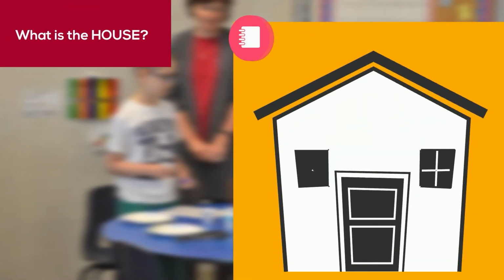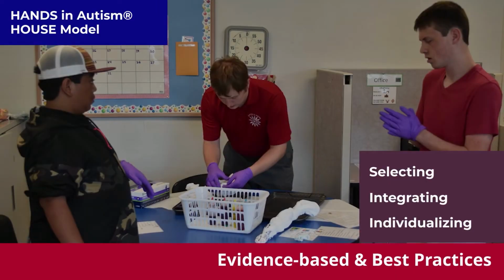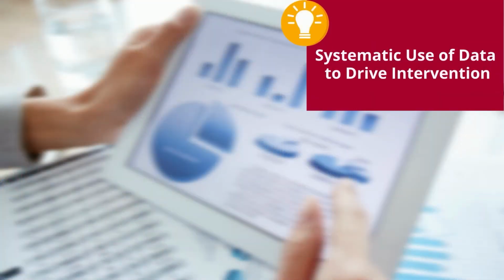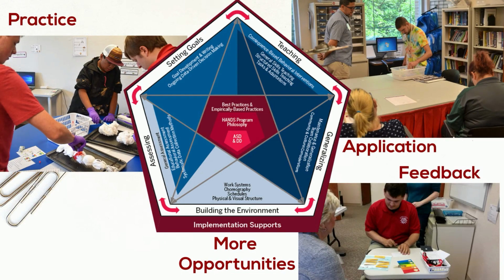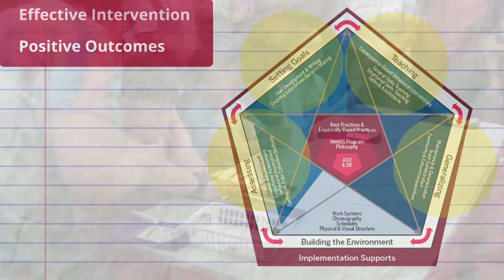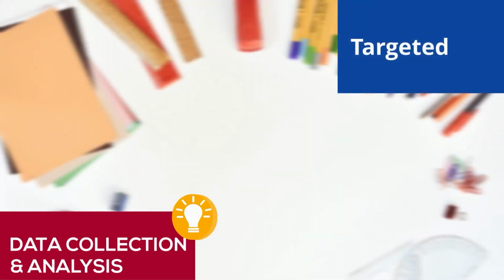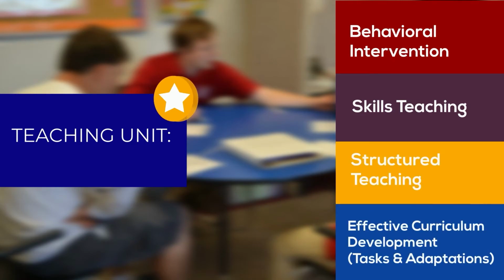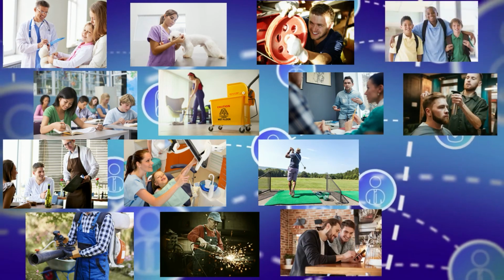House Model Overview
The HANDS in Autism® Model Training Curriculum, Framework, and Process (visually represented as the HOUSE) is a comprehensive curriculum that promotes shared awareness and understanding of autism spectrum disorder (ASD) and the scientifically or evidence-based practice standards needed to support individuals and families in reaching their potential within the community.

Our training of providers and caregivers follows a standard process in which the curriculum components structured within the HOUSE framework are sequentially and systematically trained using demonstration, practice, feedback, coaching and mentoring.